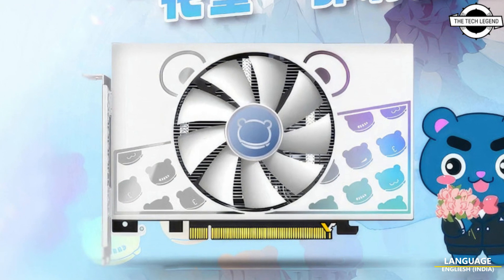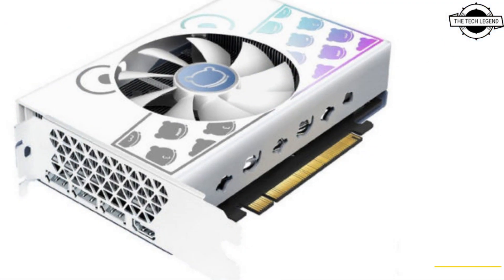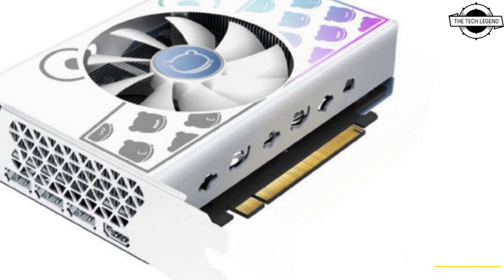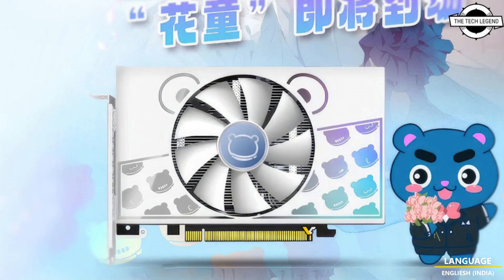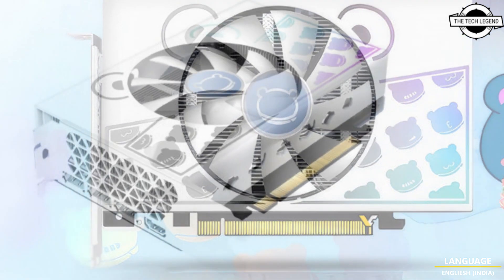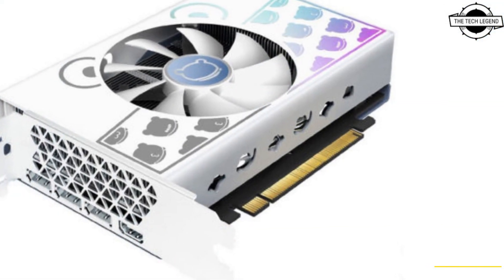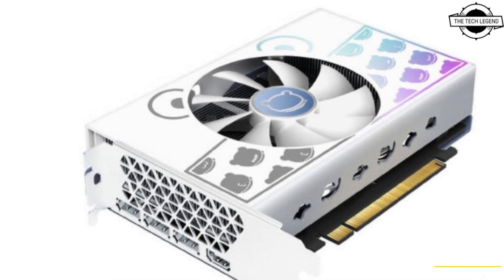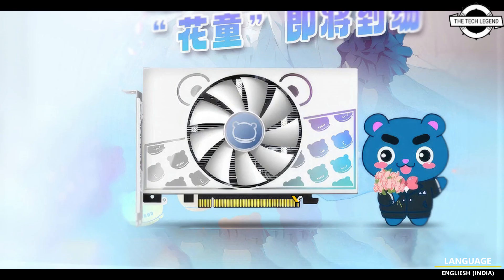Yeston RTX 4060 CUTE PET Mini-ITX Graphics Card Launched - Explained All Spec, Features And More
PRODUCT BRAND STORE AMAZON

Yeston has just announced a continuation of the series with RTX 4060 Cute Pet. This graphics card was revealed alongside two other RTX 4060 cards, which look just as generic as possible (dual-fan and black design). The Cute Pet is an entirely different beast with a white cooler shroud and a single fan. This is mixed with a black PCB hidden under a blue backplate. Yeston could have implemented a white PCB, which was previously utilized for other models, but this was clearly a cost-saving measure. The RTX 4060 means we are looking at an AD107 GPU with 3072 CUDA cores and 8GB GDDR6 memory attached to a 128-bit bus. The coolers appear to be identical to RTX 3060 series, so given that RTX 4060 has lower TDP requirements, cooling the GPU within the 115W power envelope should be a non-issue. According to the company, RTX 4060 Cute Pet will launch at 2399 RMB later today, which is actually cheaper than RTX 3060 Cute Pet at launch (2649 RMB). In case this price is still too high, Yeston is lowering the price on their Ampere model to 2049 RMB. So one way or the other, those seeking adorable GPU designs at a good price can now choose between the two, after all, it is only the design that matters (sarcasm).